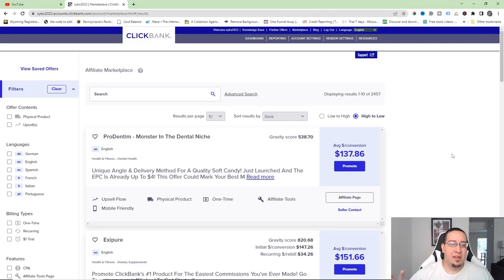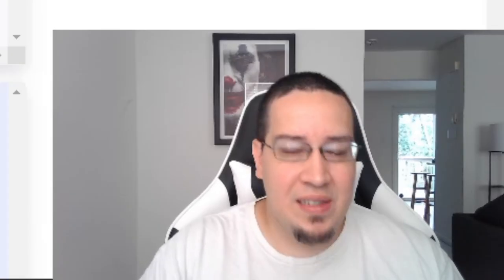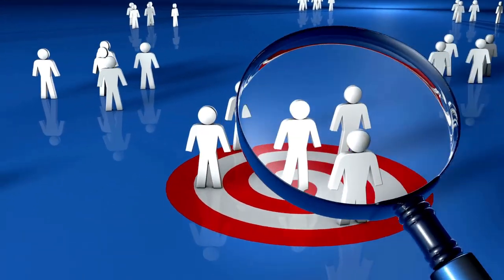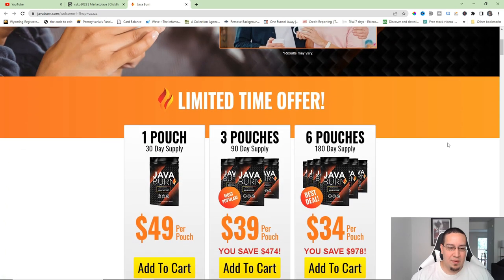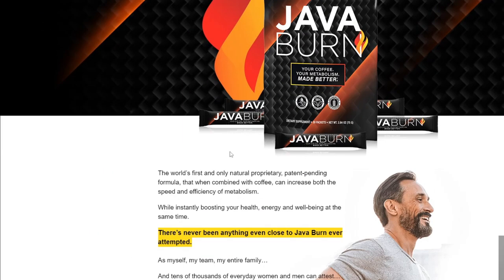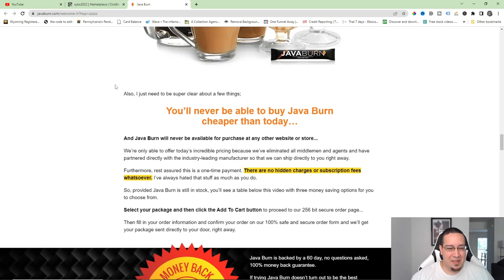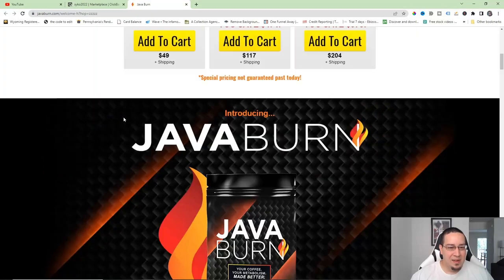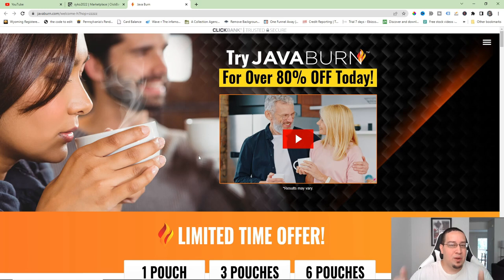Using $2 Google Ads To Make $500 | Clickbank Affiliate Marketing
💥 Join My Exclusive Membership - Get Coaching - Automate Your Income

🎉 Join My FREE Affiliate Marketing Community
Join my free community where we share resources, trainings, and private live calls to help you start your online business journey.

🌐 CEO @ The Infamous Joel LLC

⚠️ Important:
Watch out for fake profiles impersonating me. I will never DM you about any crypto schemes. Always stay safe and do your due diligence!